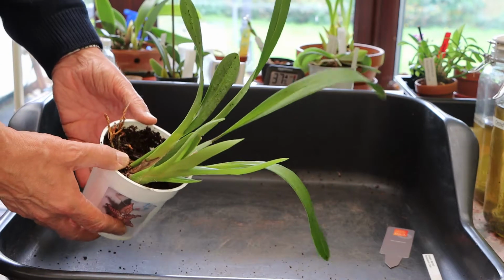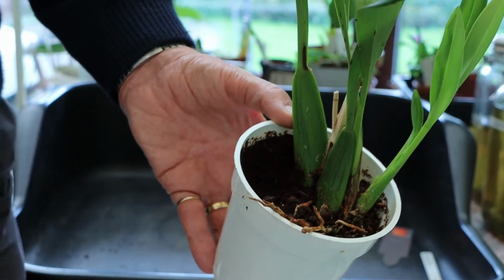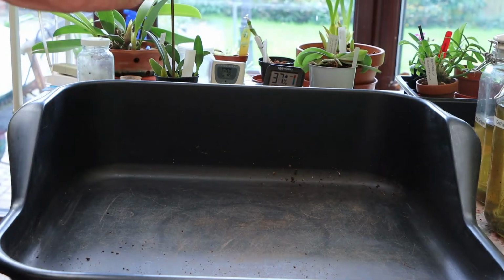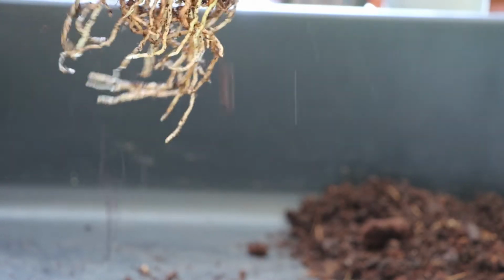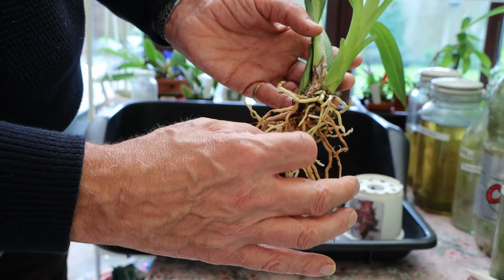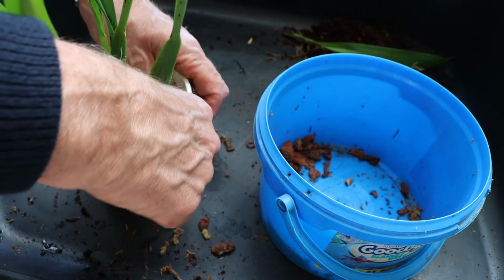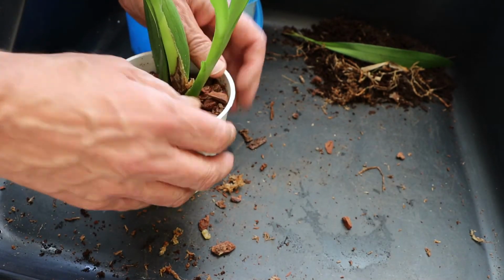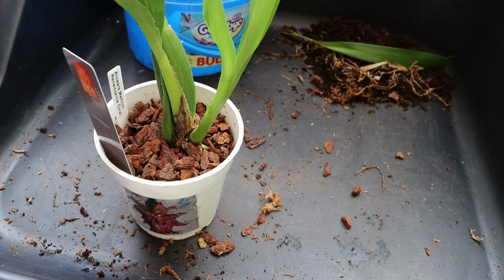Repotting Aliceara Marfitch Renaissaince Coral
This plant was in the fine, peat-like medium that's often found with mass-produced orchids. I won it in the raffle at an East Midlands Orchid Society meeting and originally intended to repot it immediately but was advised to wait until its then small new growth had started to produce roots or risk the plant. That's now happened so I've changed the medium to moss/bark mix. I did that as a half-way house between a medium that dries out slowly to one that dries out more quickly. I think moving it straight to a plain bark mix might have been too big a shock.

In the UK the peaty medium tends to stay wet too long but it's clear that, wherever the plant had been raised, it liked it. Presumably that means the evaporation rate is much higher so it dries out much faster. I've had to learn how to handle it in UK conditions and I describe what I've been doing. The evidence is that it's worked quite well. There were other potential problems with the plant as I received it that I also describe.